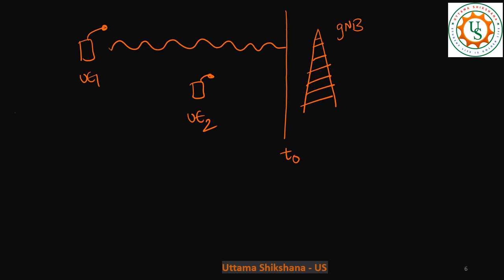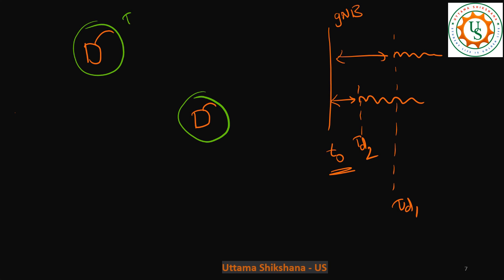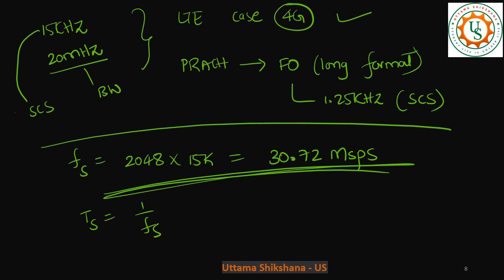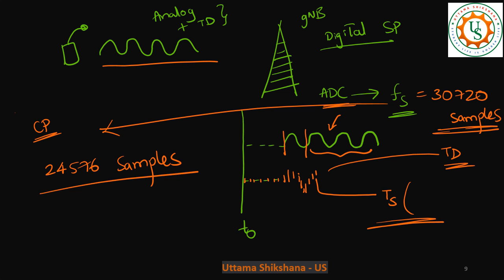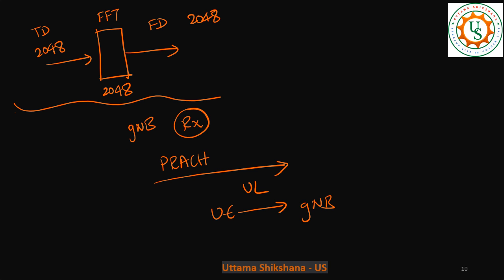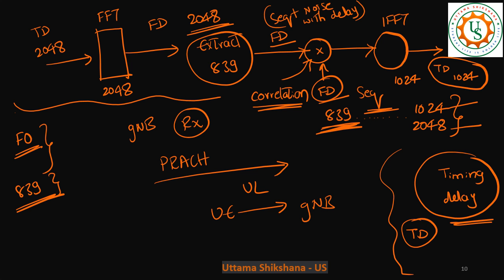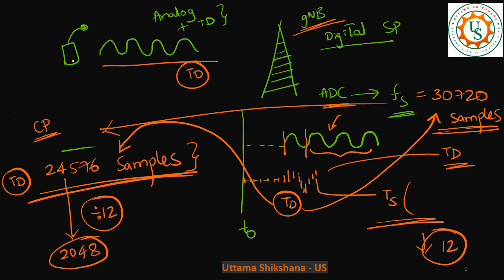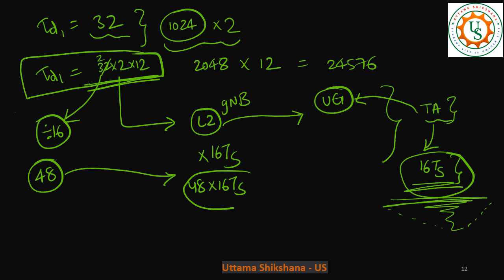[Series #13_1] PRACH Timing Delay Estimation | Timing Advance Calculations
This is the Part - 1 of PRACH Channel